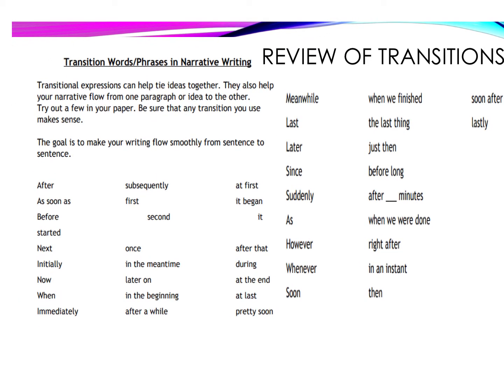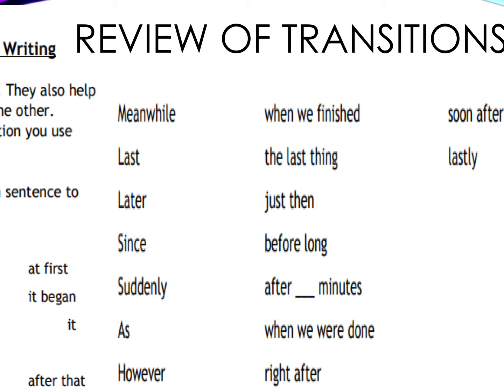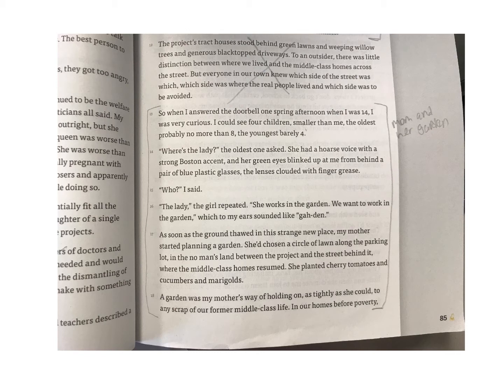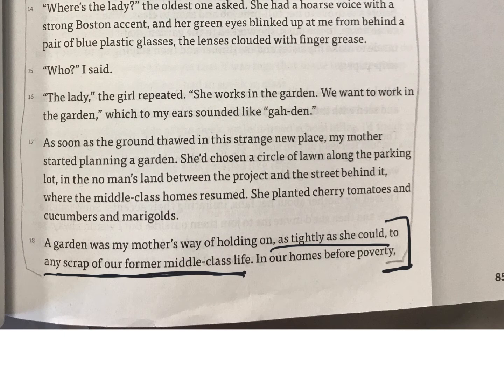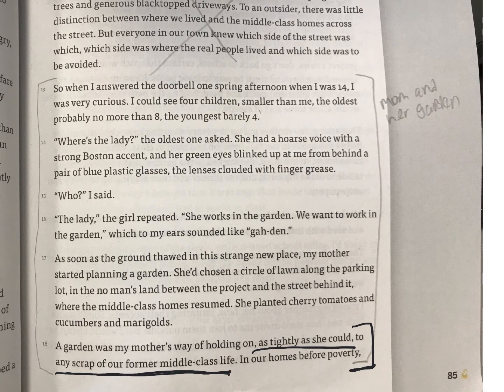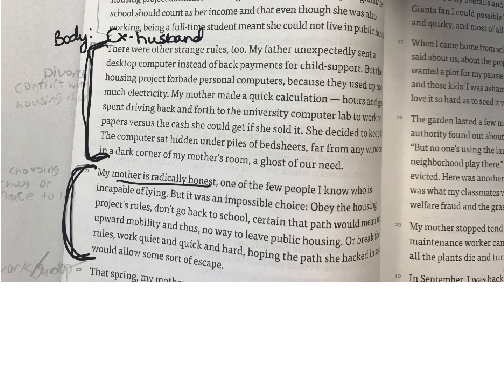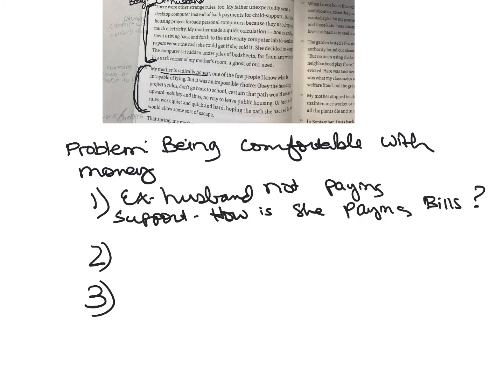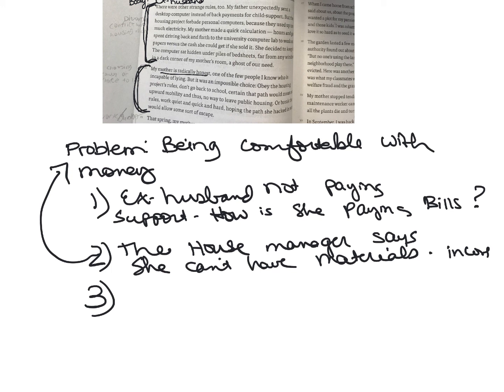Narrative body pt 2.mp4